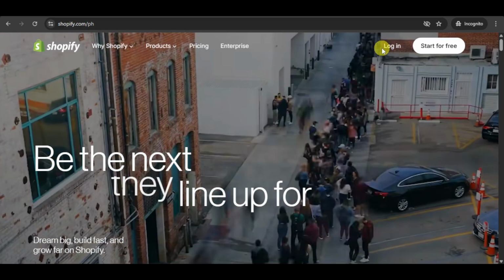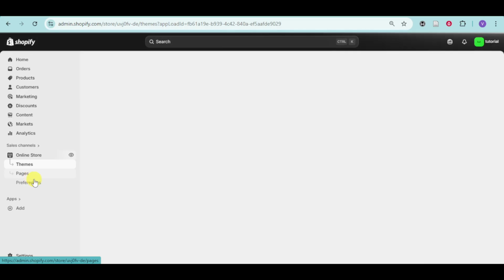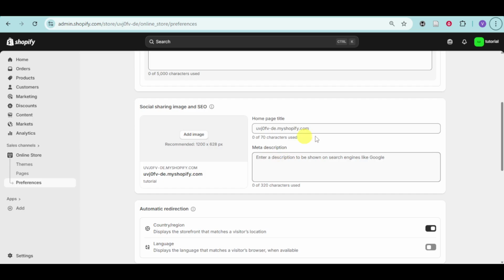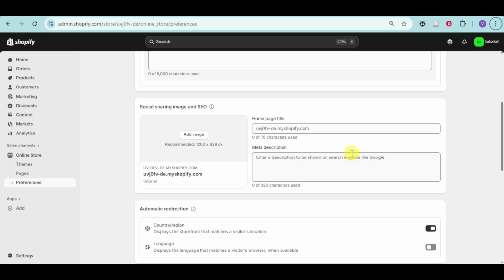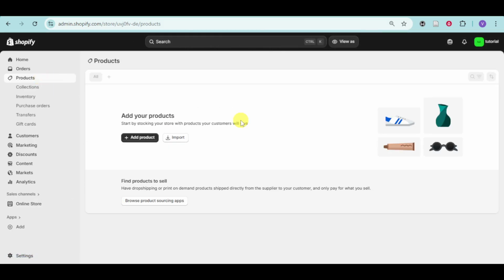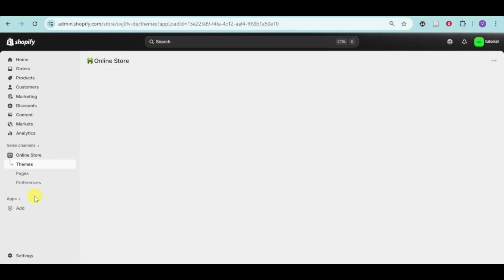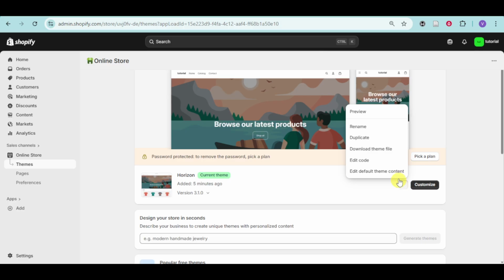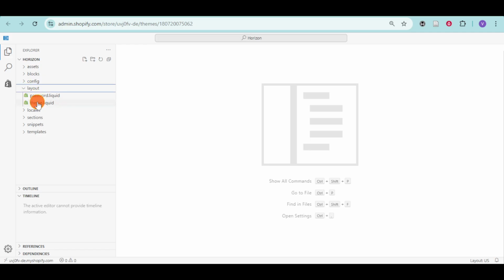How to Add Meta Tags to Shopify Store 2026 (Detailed Guide)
Want to boost your Shopify store’s visibility on Google? In this video, you’ll learn how to add meta tags to your Shopify store step-by-step, so you can improve your search rankings and attract more organic traffic.

This guide explains how to add and edit meta titles, meta descriptions, and keywords for your Shopify homepage, product pages, and collections — all directly from your Shopify dashboard. Perfect for beginners, store owners, and digital marketers who want to master on-page SEO.